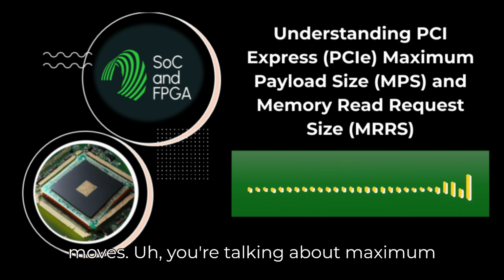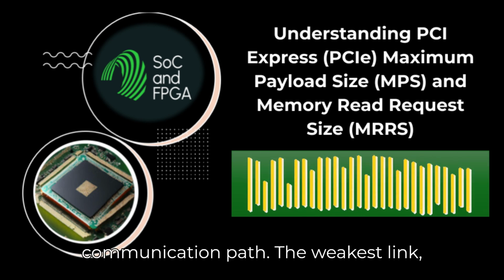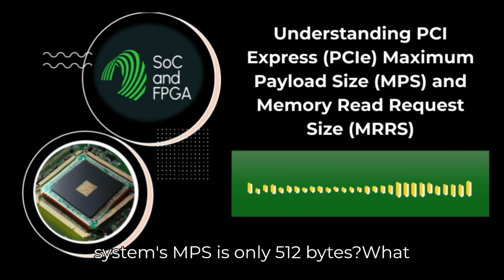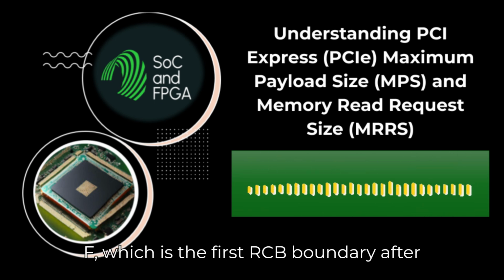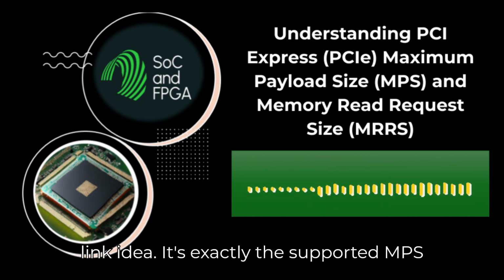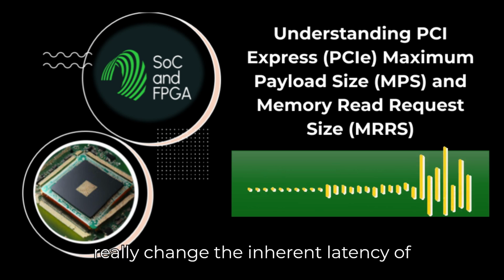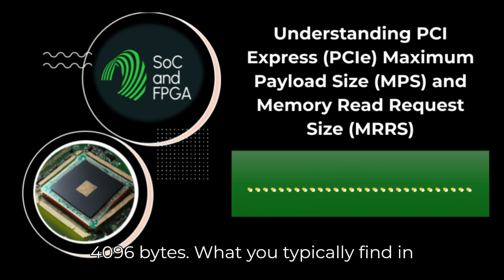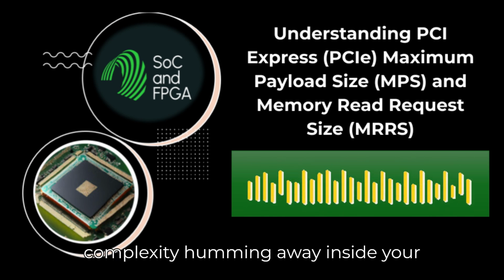Understanding PCI Express (PCIe) Maximum Payload Size (MPS) and Memory Read Request Size (MRRS)